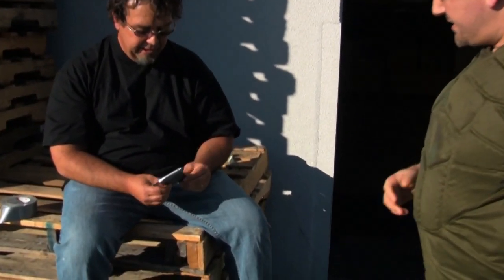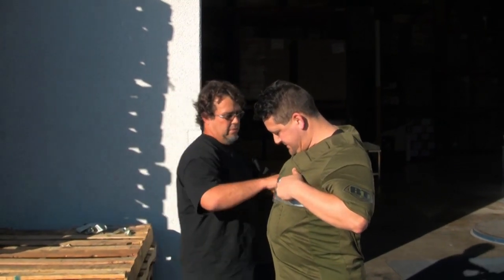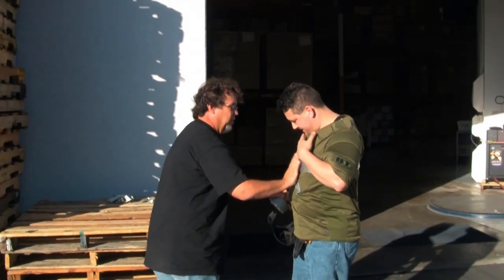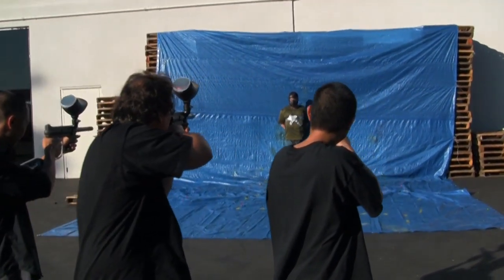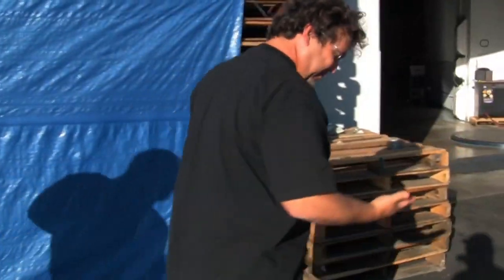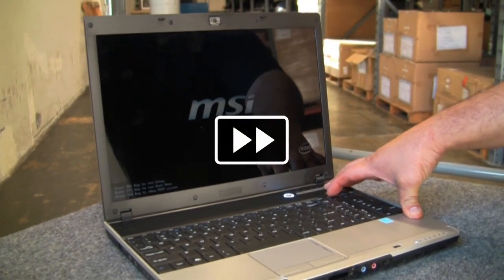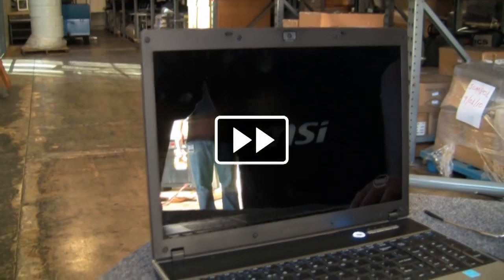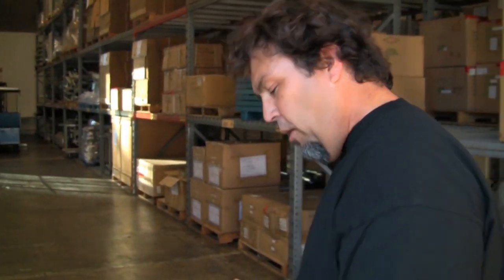SSD vs. Paintball Attack - SSD Destructon Ep 9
As part of the Kingston SSD Destructo II series we assembled a firing squad to shoot one of our brave employees with the SSD drive attached to his chest. Check out the video to see if the SSD survived.